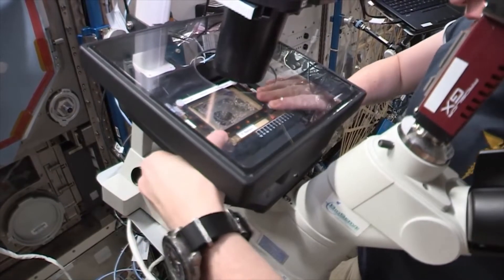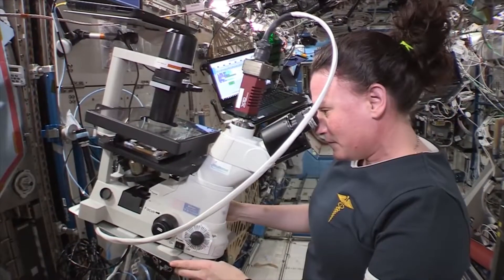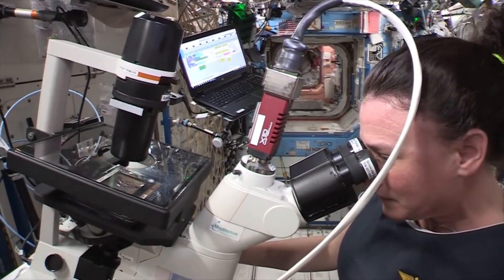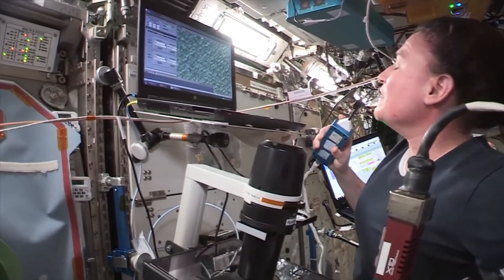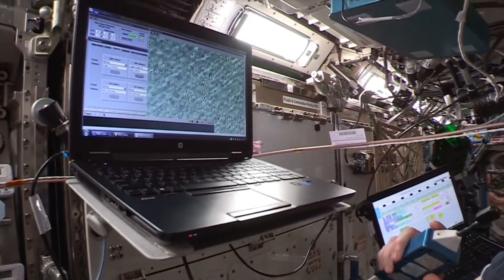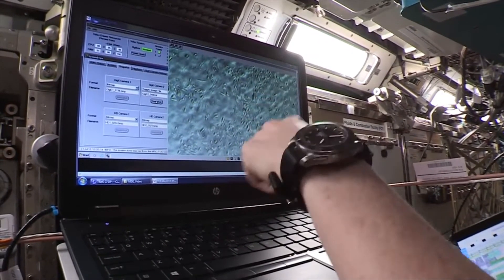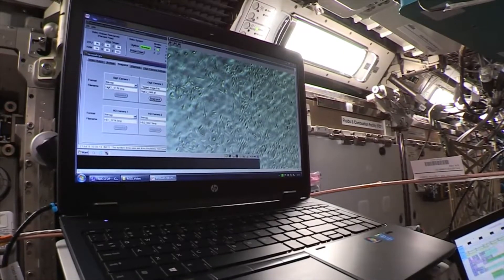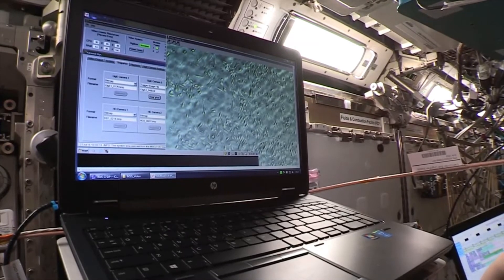Microscope and talk to Boston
Serena Aunon works with a microscope onboard the ISS and talks to the researchers she's working with on the ground.